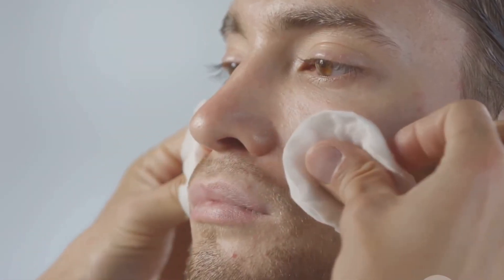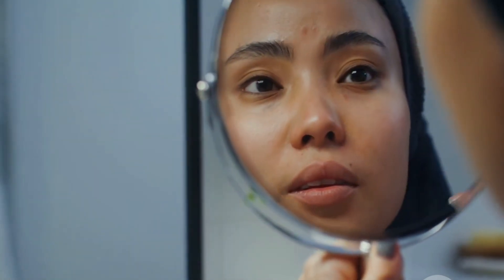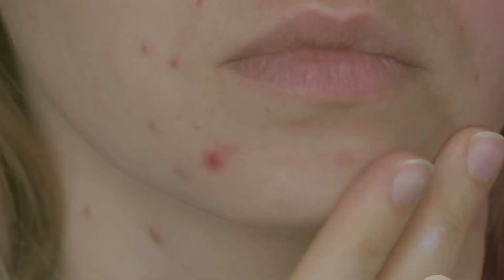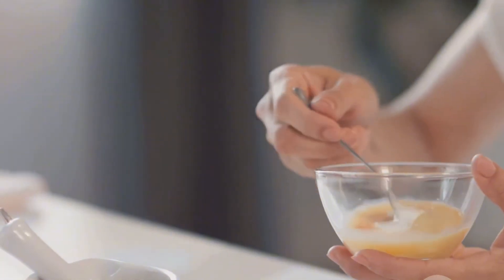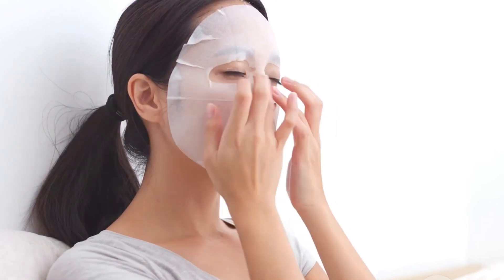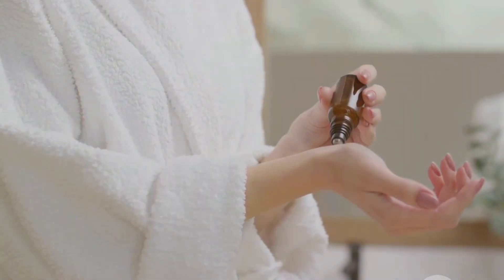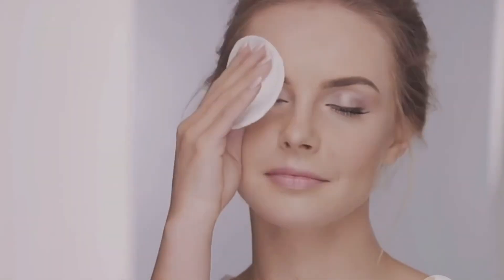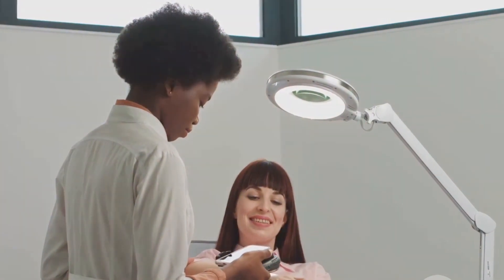How to Use Apple Cider Vinegar for Clear Skin!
Unlock the secret to flawless skin with apple cider vinegar! 🌿🍏 Discover why this natural remedy is revolutionizing skincare routines around the globe. In this video, we delve into the incredible benefits of apple cider vinegar, from its potent antibacterial properties to its ability to balance pH levels, making it an acne-fighting powerhouse. Learn how to incorporate it into your beauty regime: use it as a toner, a spot treatment, or in a DIY face mask with honey and yogurt. Remember, always dilute and test for sensitivity before use. Perfect your skincare routine with these tips and achieve that glowing complexion you've always wanted! ✨